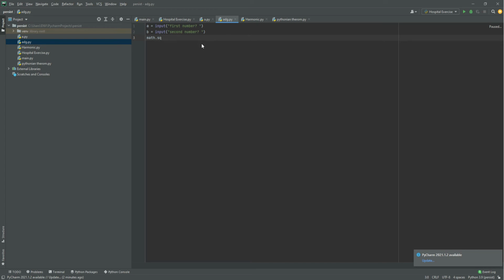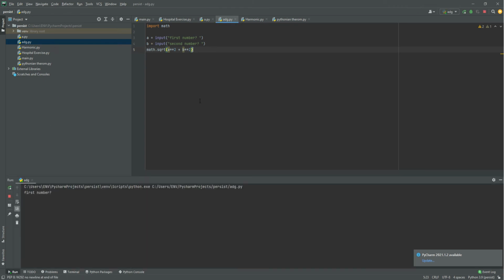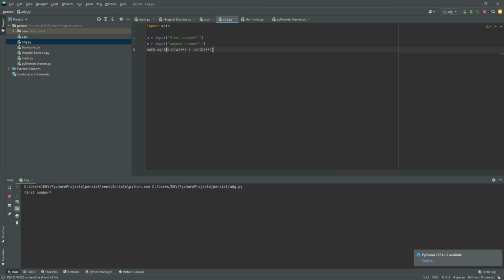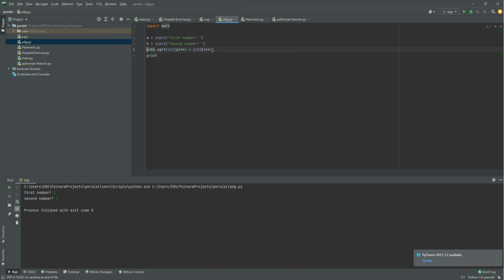How to make pythagorean theorem in python (Simple)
This is how you make the pythagorean therorem in python